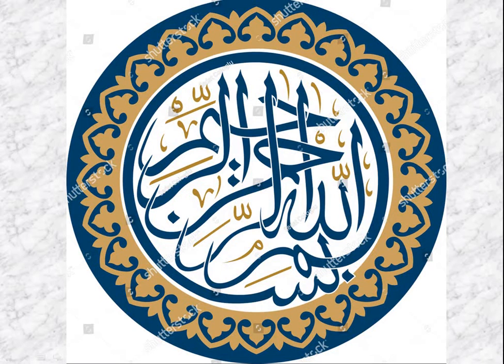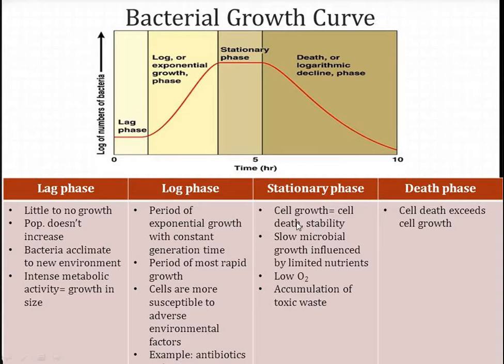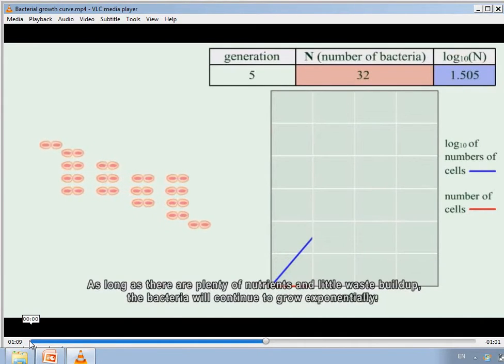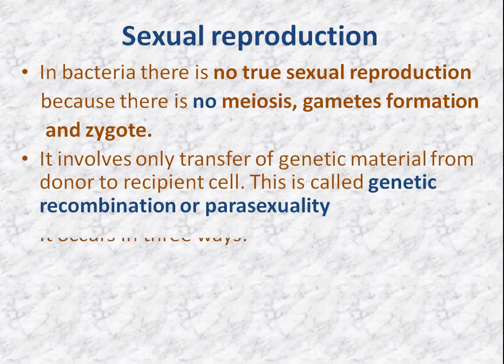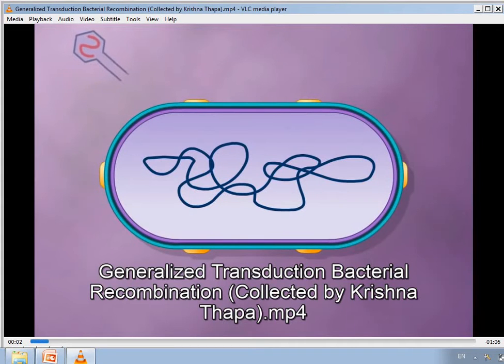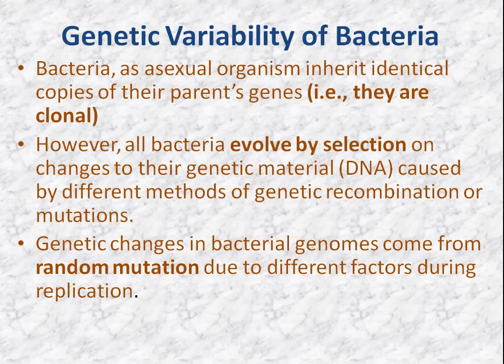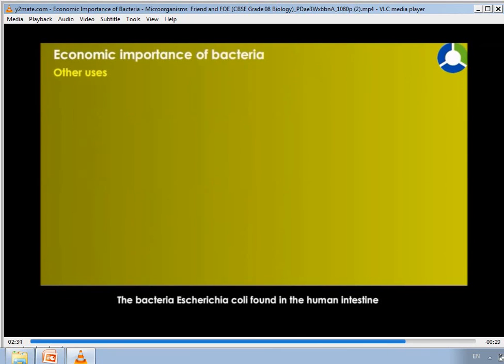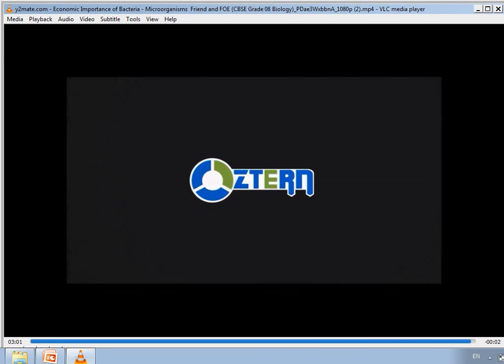HSSC I Biology Lecture 12 Prokaryotes Growth of Bacteria Fbise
Growth of Bacteria,
Asexual and Sexual Reproduction in Bacteria,
Ecological Importance of Bacteria,
Economic Importance of Bacteria